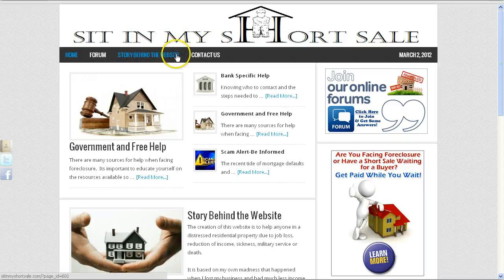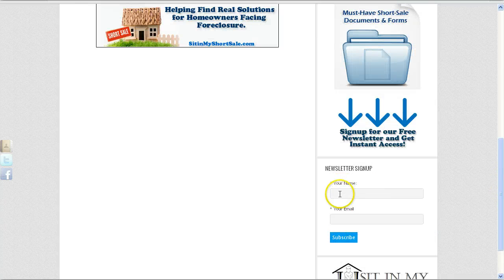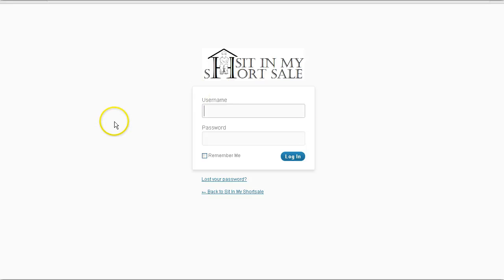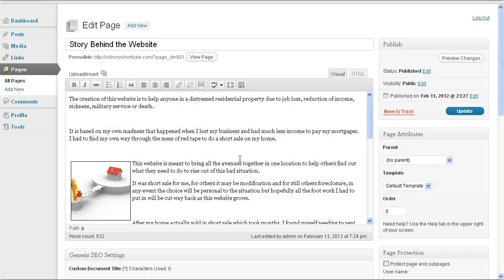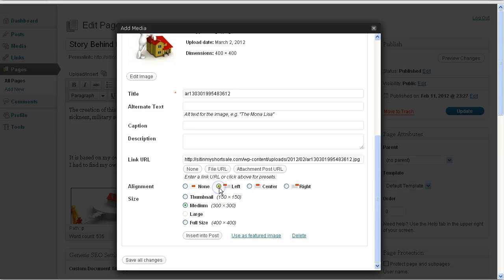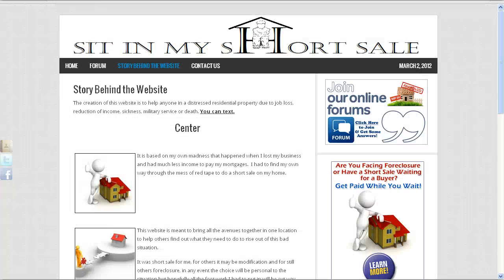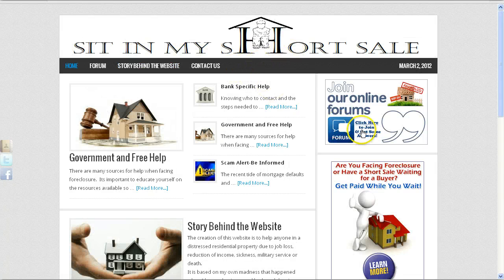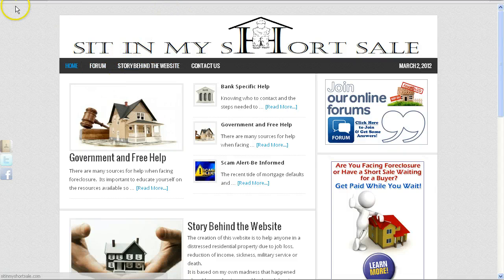SIMSS - Editing 1